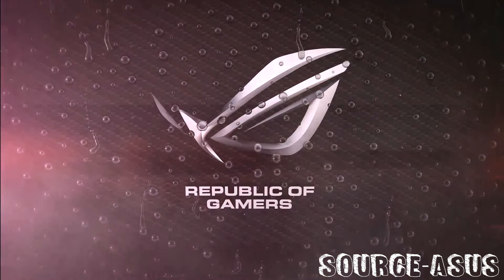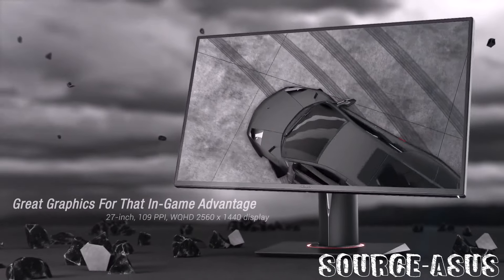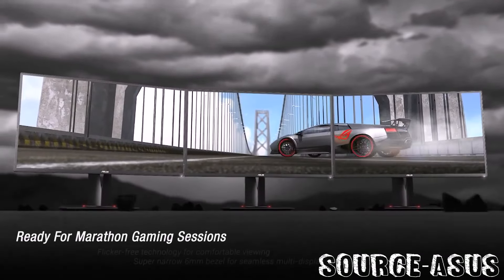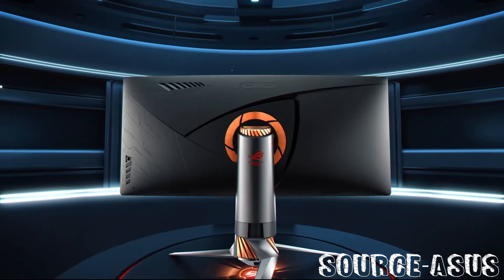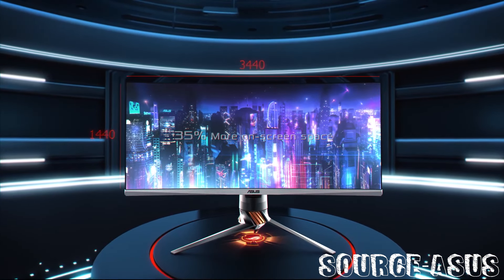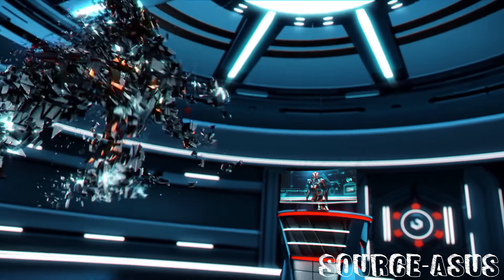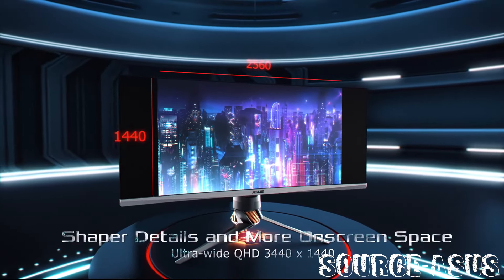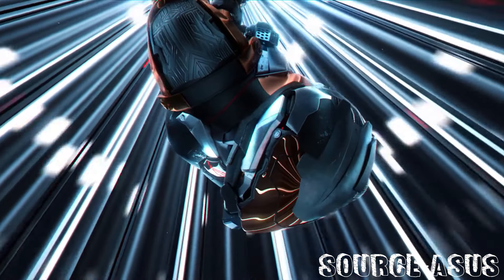ASUS VP228H 21.5" Widescreen LED Backlit LCD Monitor UPDATED REVIEW 2017